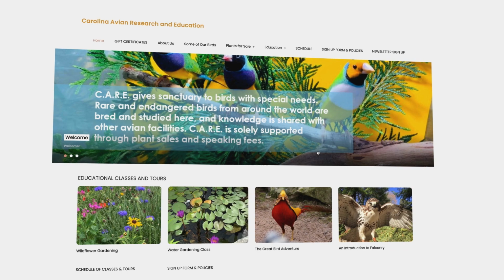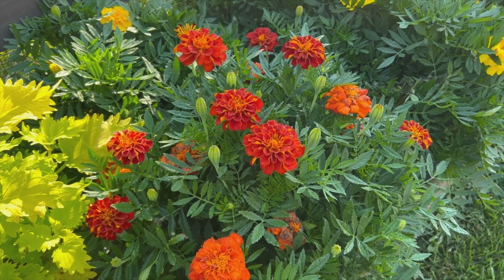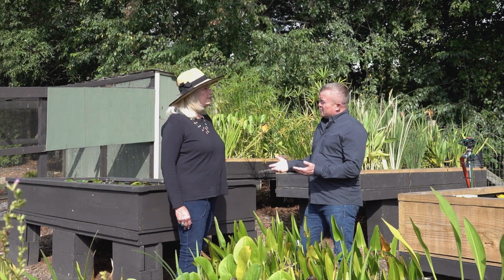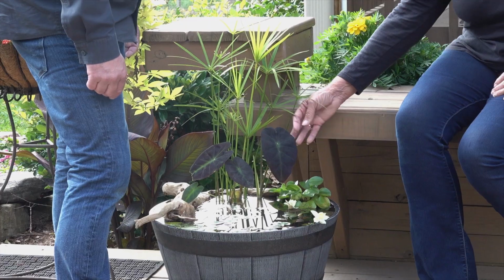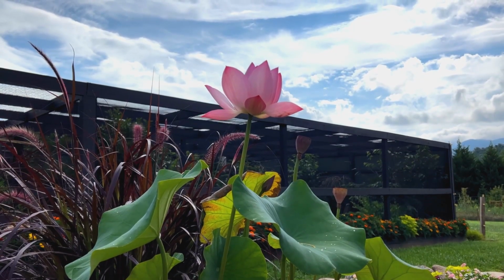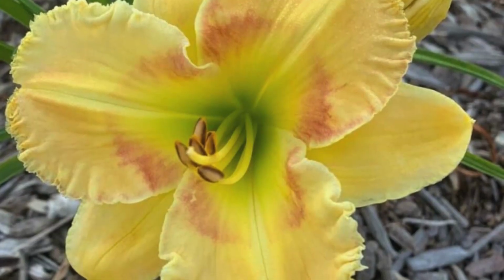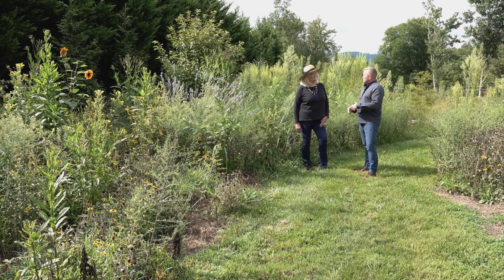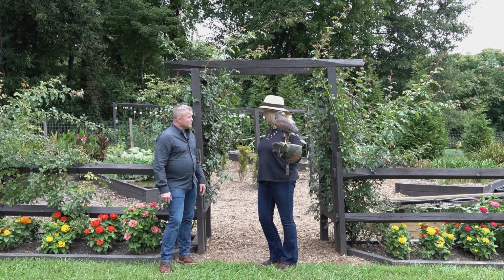Lee Ann Shearouse & C.A.R.E.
Lee Ann Shearouse     Who Has Spent A Lifetime Working With Nature,
GardenSMART  visits with   Lee Ann who started finding and hybridizing plants at a very young age. she also runs Carolina Avian Research and Education – C.A.R.E. giveing sanctuary to birds with special needs. . carebird.org